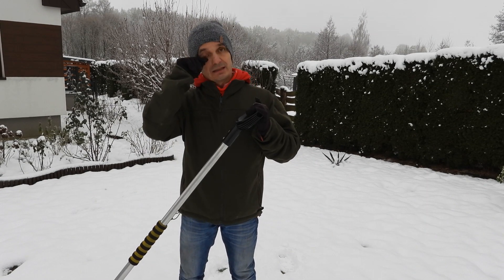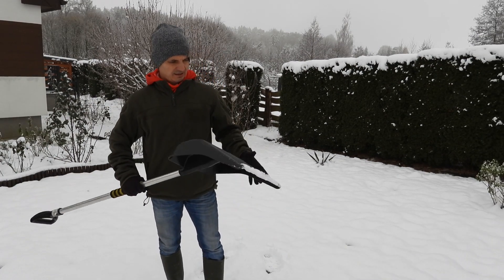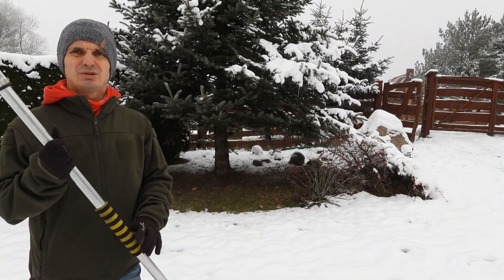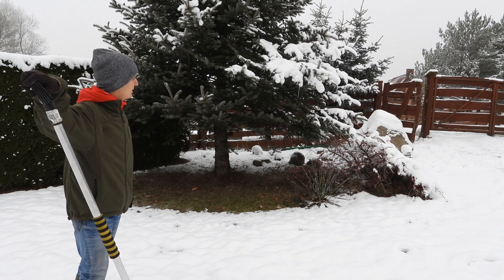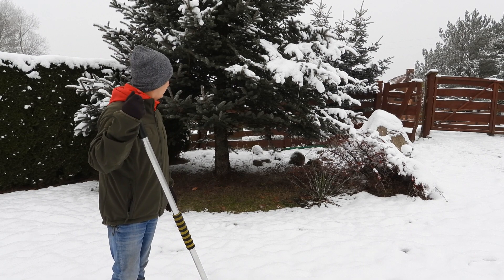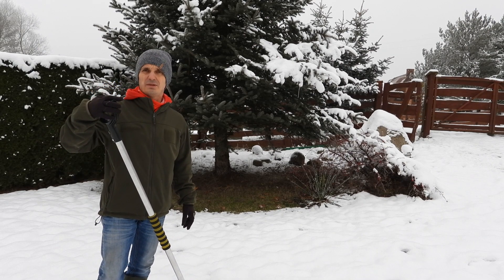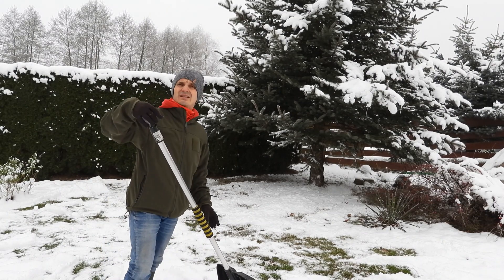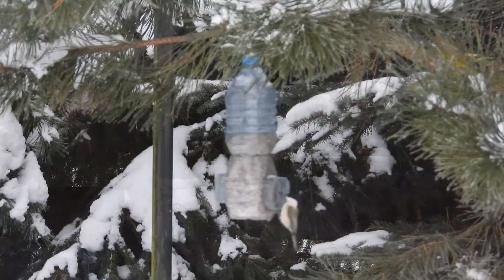SK11. Jak dbać o nawodnienie roślin zimą aby wiosną ładnie rozkwitły?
Czy zimą rośliny mają wystarczającą ilość wody aby wiosną wystartować do nowego życia?